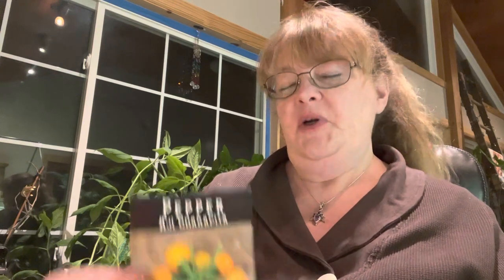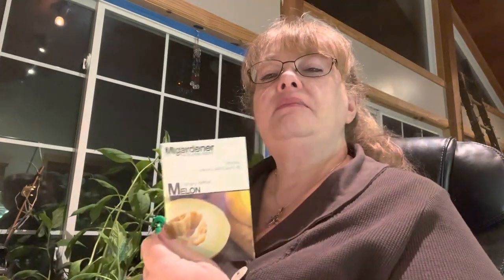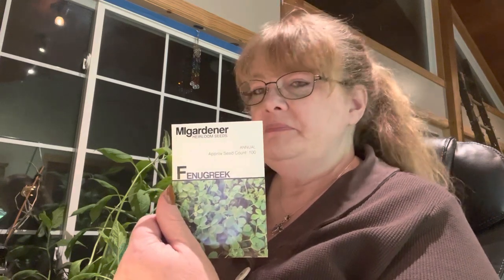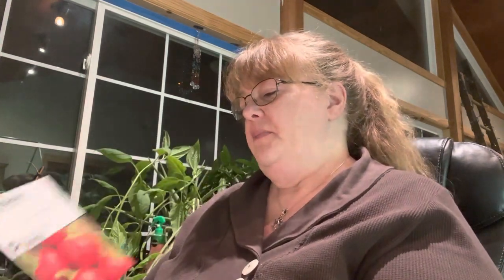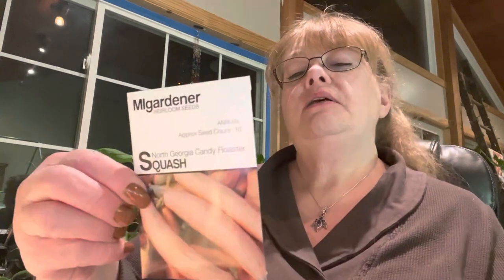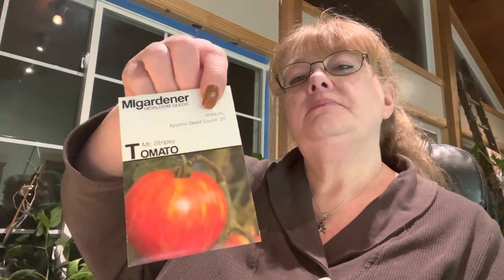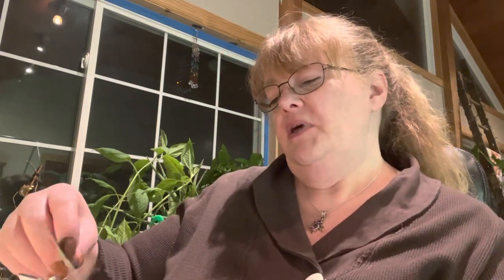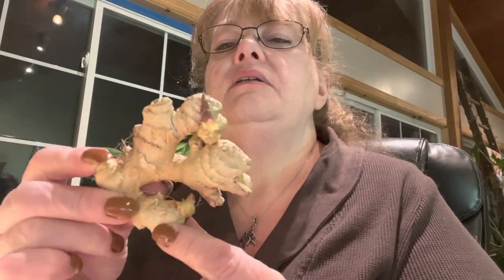Seed Haul and Tomato varieties I’m planning. Happy first day of spring! ❤️ Happy Birthday Daughter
I am sharing my seed haul and all of the tomato varieties I’ve started. I’m so excited for spring. Happy first day of spring and Happy Birthday to my Daughter Karyssa ❤️. I hope everyone is enjoying the start of the growing season. I love seeing everyone’s seed hauls and gardens. Thank you so much, happy Gardening. Spread Love and kindness ❤️ Robyn